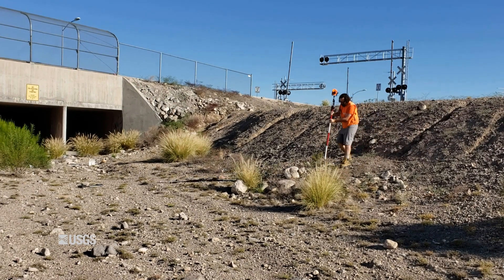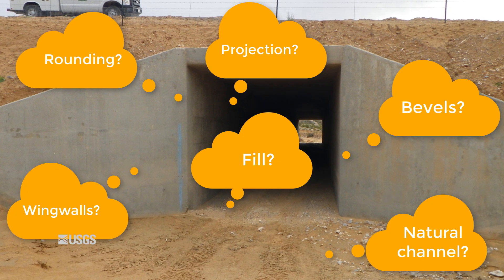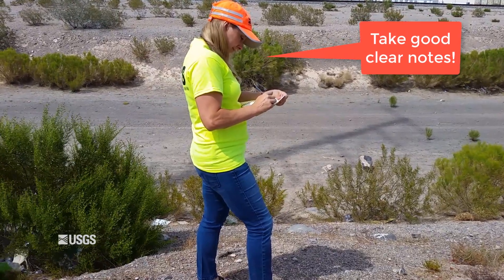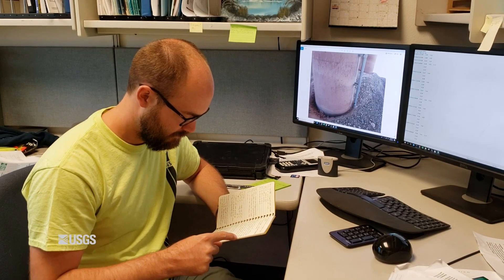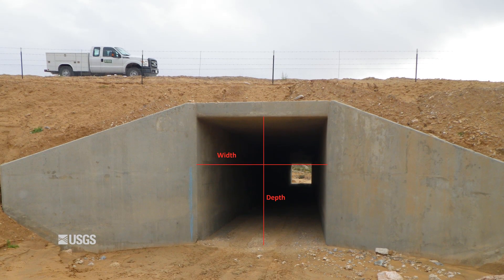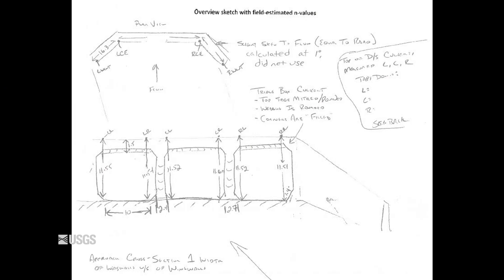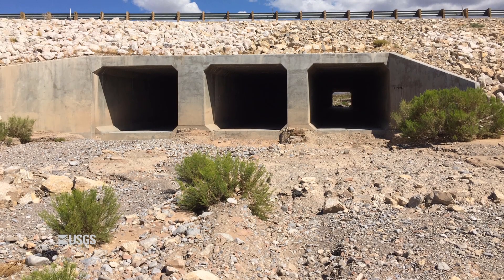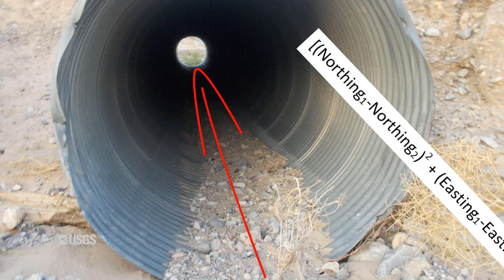Survey Requirements for Culvert Indirect Measurements - Culvert Survey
This video describes the survey requirements for culvert indirect measurements, specifically how to measure various aspects of the culvert itself. This video provides a general overview of how to survey culvert attributes, such as the invert and length.